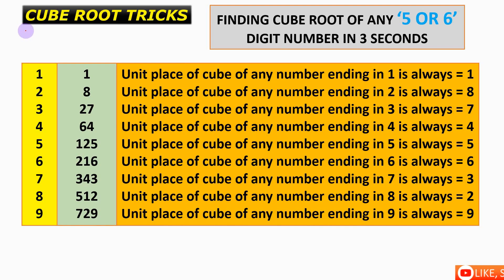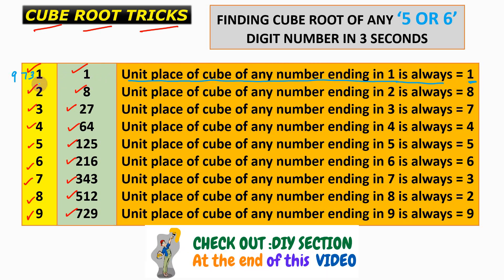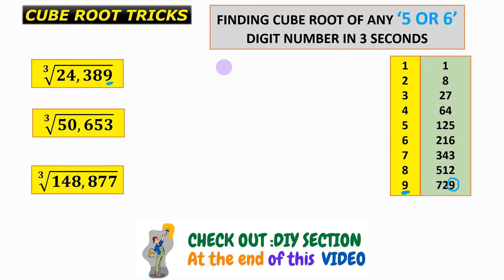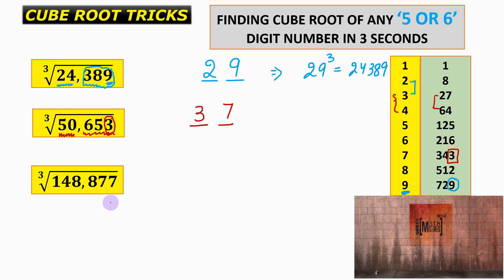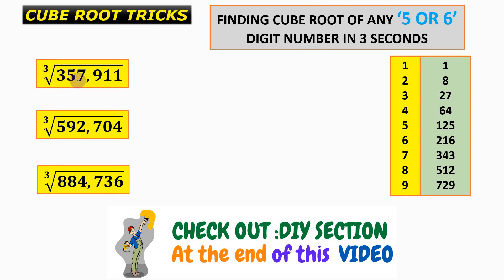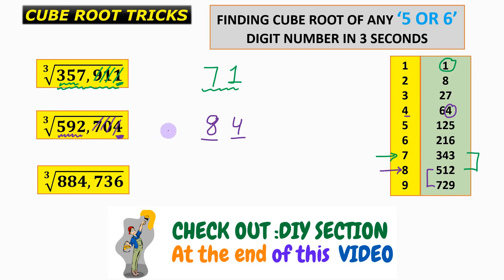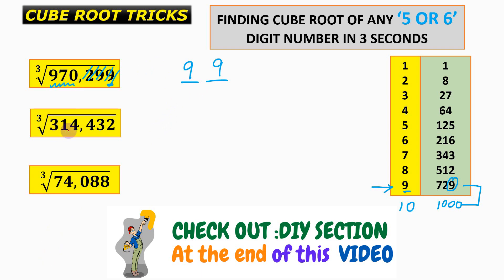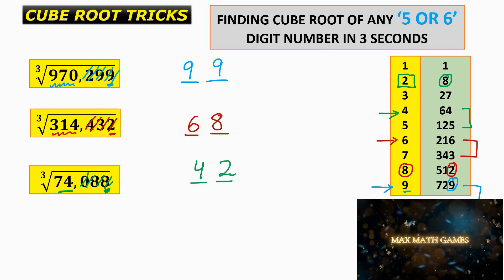How to find CUBE ROOT of a number quickly | 6 DIGIT NUMBER | SHORTCUT🚀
3 Sec Vedic Maths Tricks for Fast Calculation | Math Cube Root Tricks | vedic maths full course in English | Calculate cube root in your head

In this video we are going to teach you best Cube Root trick for fast calculation. You don't have to spend lots of time on calculation, just watch this video and be expert in this short trick.

We have already uploaded lots of short trick for you guys earlier. After watching this video you will be expert in calculating cube root within just 3 sec. and you don't need to make any extra efforts too.

Very useful for classes VIII, IX, X, XI, XII, Graduation, Post-graduation, Competitive exams- JEE, NDA,NA,banking,Railways,Airforce,CETs, many more..

In this video, you will learn the cube root trick of any 5 digit number and the cube root trick for any 6 digit number.

0:00  Introduction and basics
2:07   Cube root of 24389 ,  50643 and 148877
5:00   Cube root of 357911,  592704  and 884736
7:00    Cube root of 970299, 314432 and 74088

Also, in the next video, you will learn how to find the cube root of any 7 digit number.

Spread the video, share the question with your friends, spread the knowledge. We really appreciate this.

Stay happy, Stay healthy, Stay positive and we will see you guys soon.